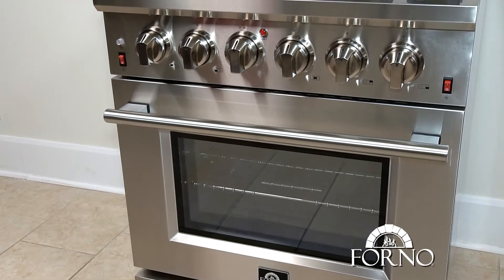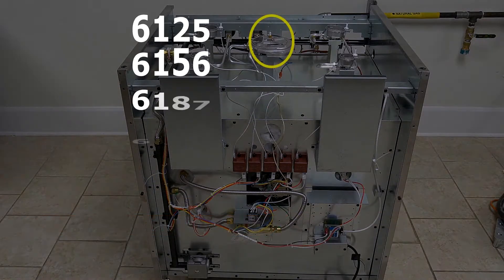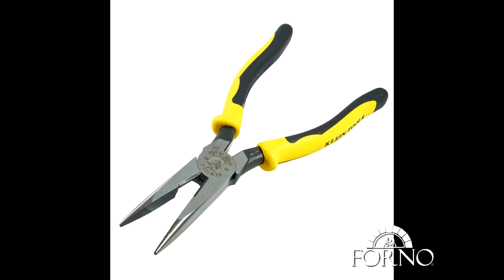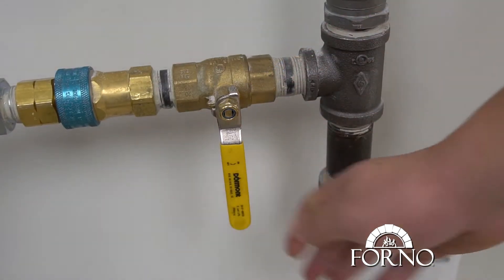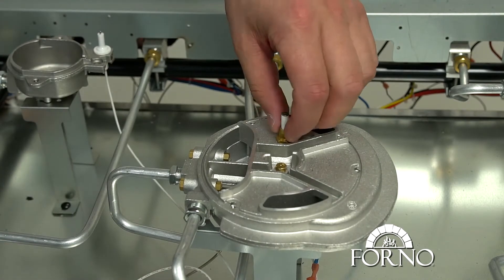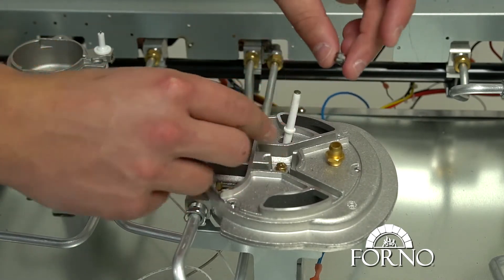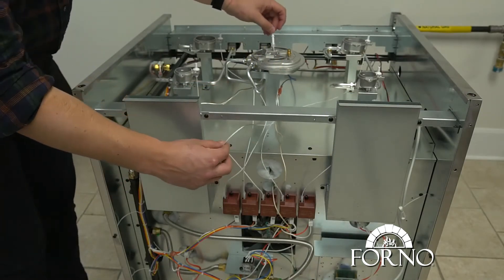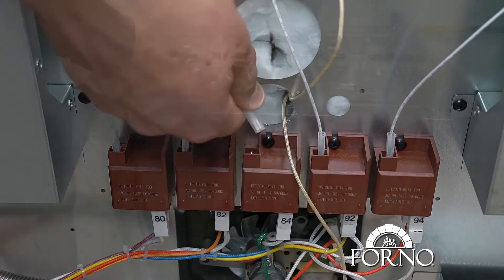20 000BTU top burner spark plug - Common parts for all models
top burner spark plug 400mm - Part# G36R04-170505
top burner spark plug 700mm - Part# G36R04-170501
Ignition pin of wok burner - Model# 6275-30 - Part# 76D507E459720